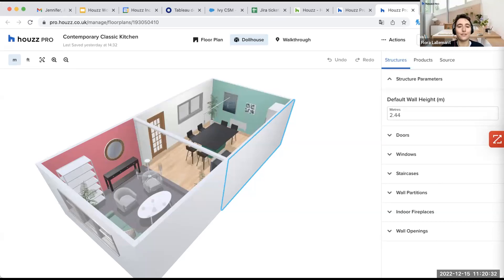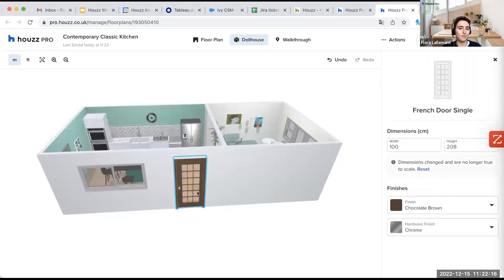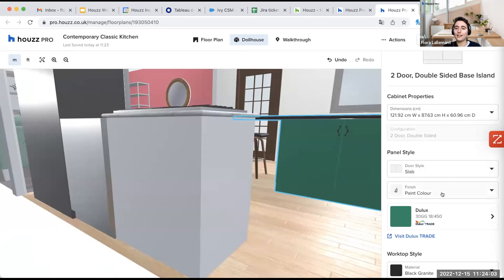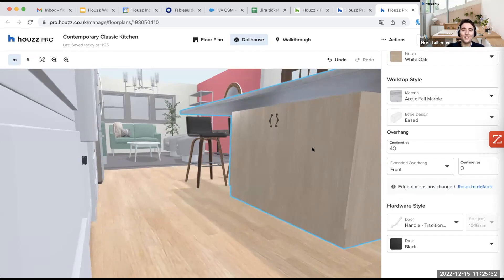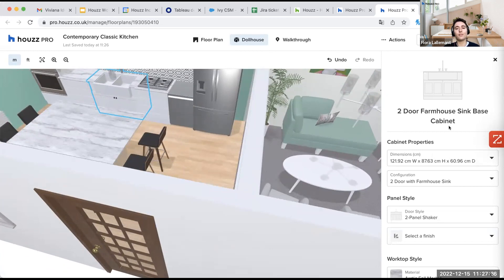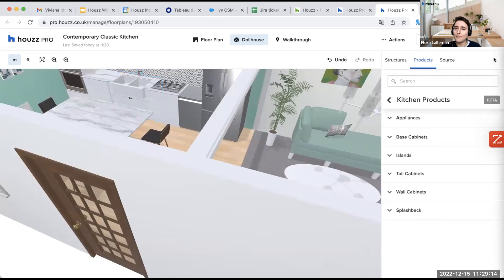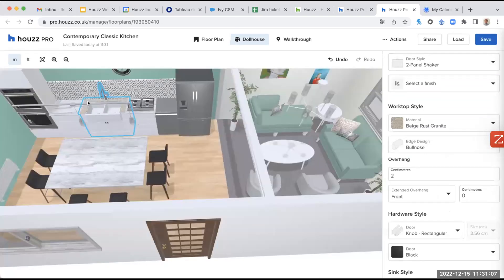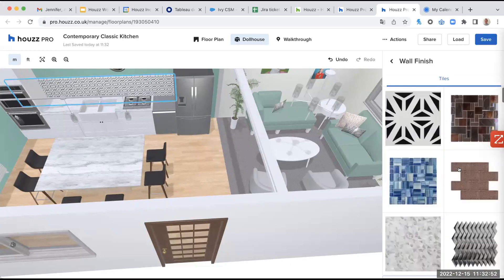Houzz Pro 3D Floor Planner - Designing the kitchen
Design the kitchen
Show the client how their new kitchen will look
Customise finishes, colours and sizes
Leverage our 3D Floor plan feature